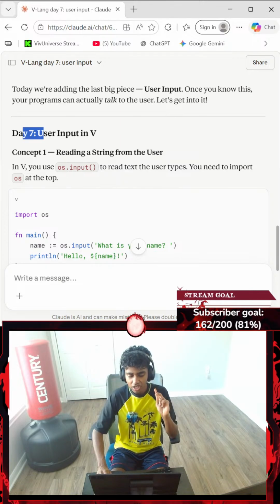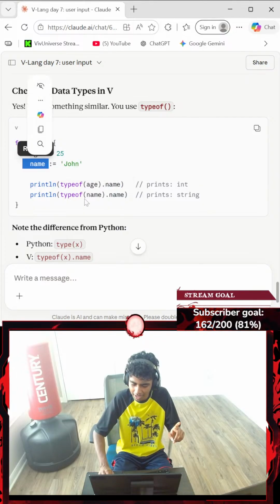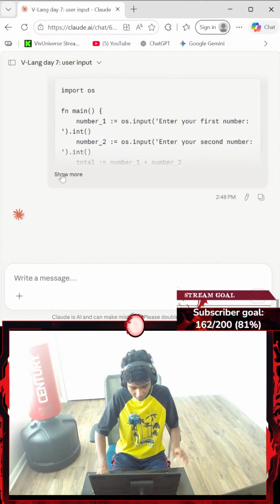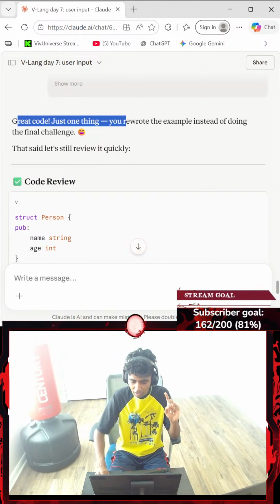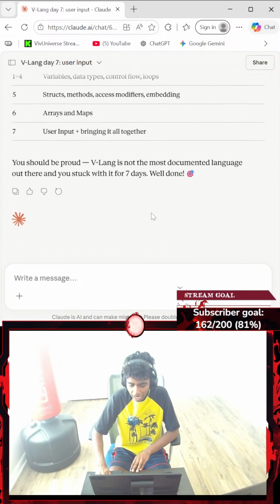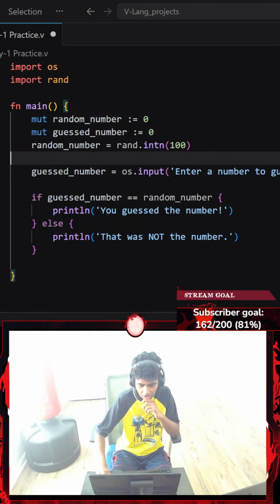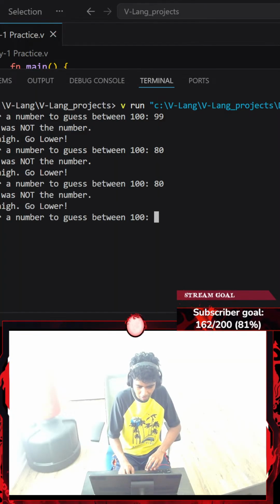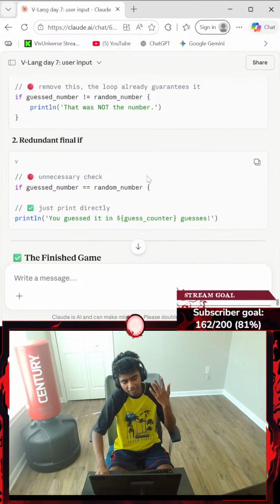"User Inputs" | 7 Days of V-Lang (Day 7 / 7) PART - 7 (Mini-Series) - FINALE